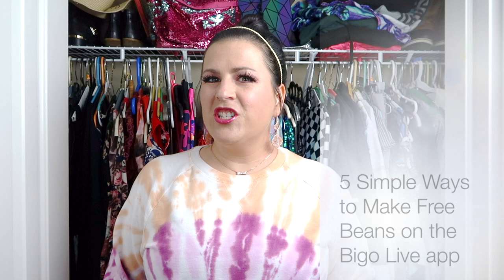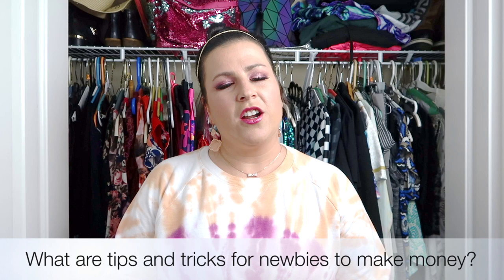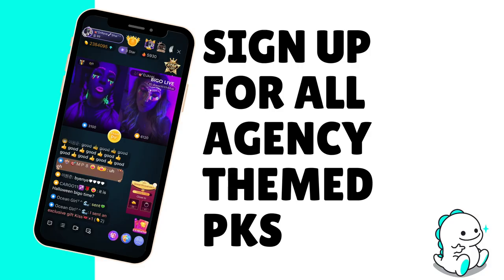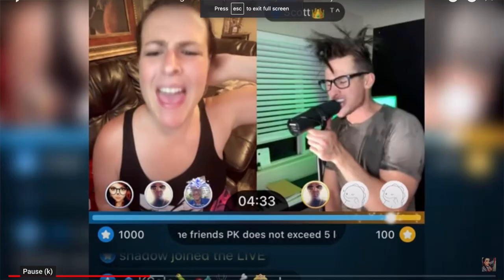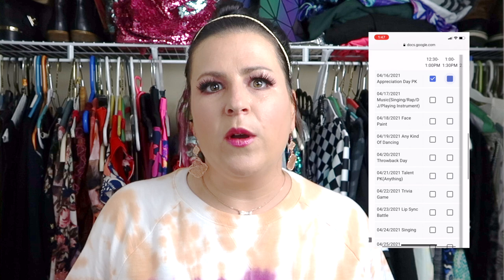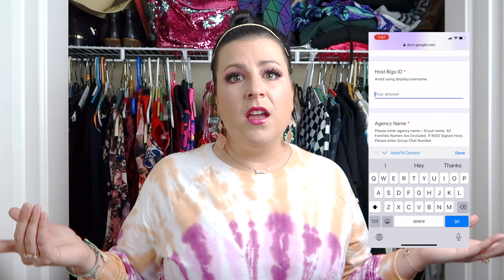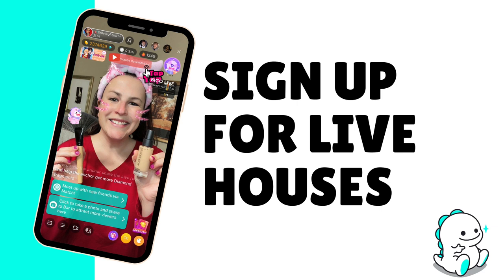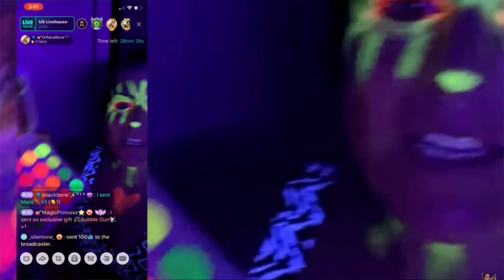BIGO LIVE PK HACK! Find FREE Beans & Make Money Online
How do you make money online? And how do you get FREE beans on the Bigo Live app? Easy! Simply follow these 5 tips and tricks to make free beans on the Bigo live App today.

▼▼▼ TIME STAMPS BELOW FOR EACH TIP  ▼▼▼

If you implement these simple strategies, you will begin to effectively earn an income on the Bigo Live app. I wish I knew these Bigo secrets a year ago when I became a host. Now YOU can make FREE beans (210 beans = $1 US Dollar.) So start making money from home today!

TIP #1 - Sign up for EVERY Bigo Live PK via your talent agency.
(Themed PKs are basically participation rewards!)

Keep watching for 4 mores tips plus a BONUS tip.

TIMESTAMPS
[00:00] INTRO
[00:45] 01 | TIP #1
[02:10] 02 | TIP #2
[02:27] 03 | TIP #3
[03:06] 04 | TIP 4
[04:04] 05 | TIP #5
[05:15] RECAP
[05:48] 06 | BONUS TIP
[06:52] THANK YOU

THANK YOU for shopping via my links! I so appreciate your support 💜💜

GET TO KNOW SHA

👽Raver | Basshead | Headbanger
📸YouTuber
📝Blogger
💁🏻‍♀️ Age: 35
♓️ Pisces
🏠 Tennessee
📷 Cannon G 7X mark ii
📱Streamer on Bigo Live App

BigoBeans BigoLive LiveStreamTips bigo show bigo live philippines bigo live khmer